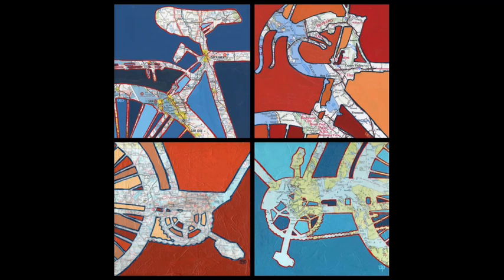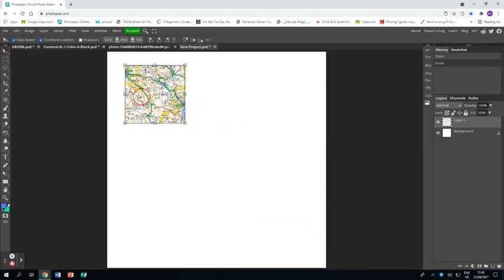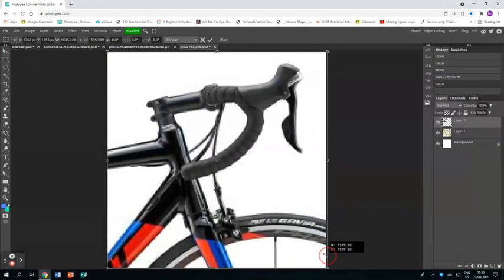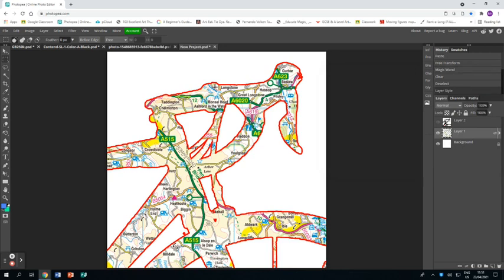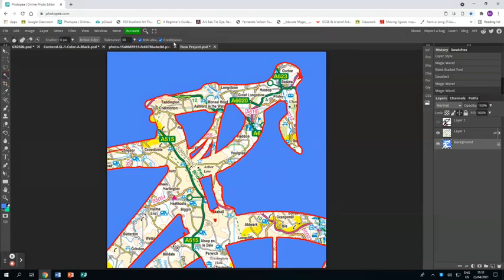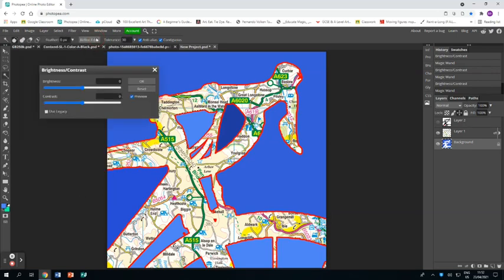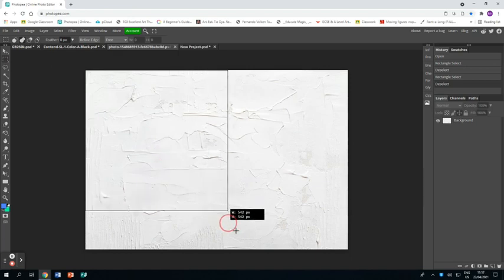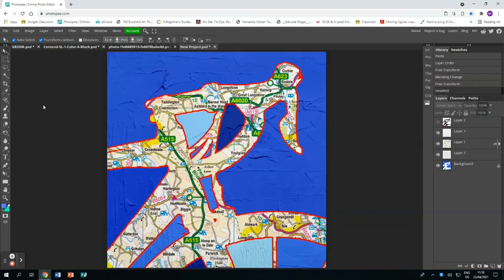Leslie DeRose Photopea Tutorial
Learn how to create a piece of work in the style of the artist Leslie DeRose